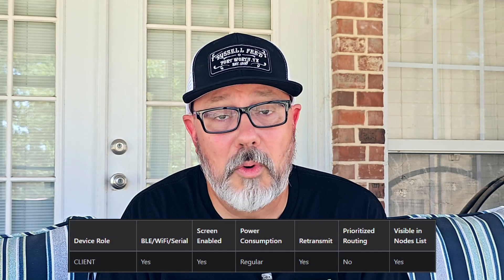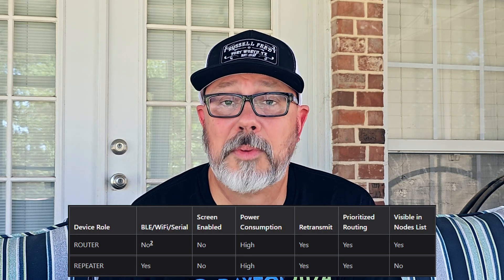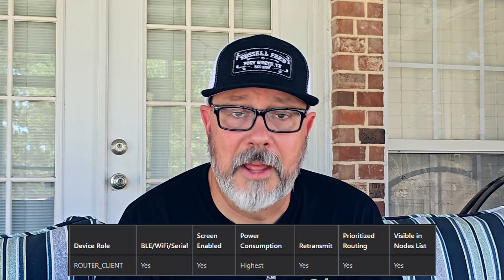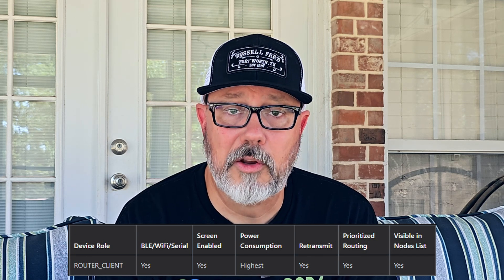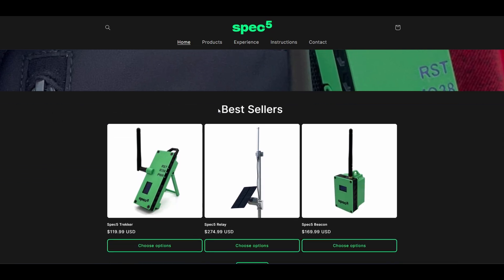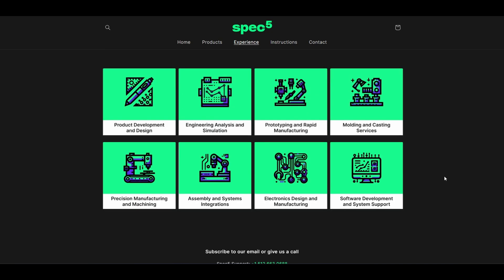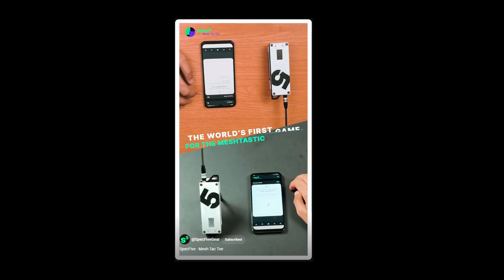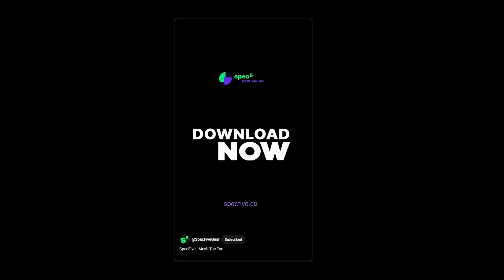SpecFive: Premium Meshtastic Devices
SpecFive provides fully assembled, flashed and configured premium Meshtastic devices.

These devices are the quickest way to get into Meshtastic. They do all the work of collecting components, printing/providing a case and antenna, and making sure the device is flashed with the current firmware. So they do all the grunt work and you get a polished, well designed device that is ready to go. These devices are printed and assembled in Texas.

SpecFive is not just an assembly house. They have software engineers on the team who are developing new applications to take advantage of the Meshtastic network. Keep your eye on their website and social media to stay informed.